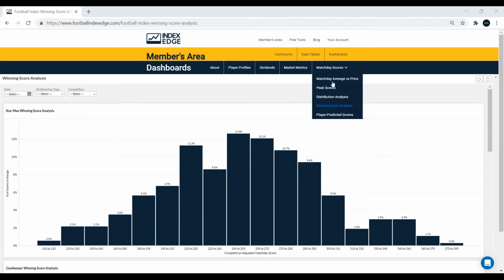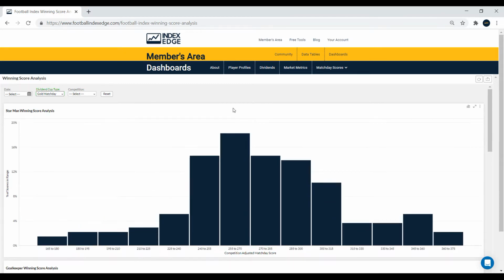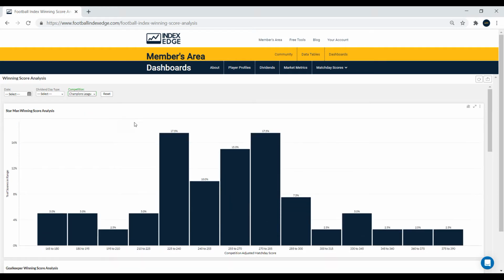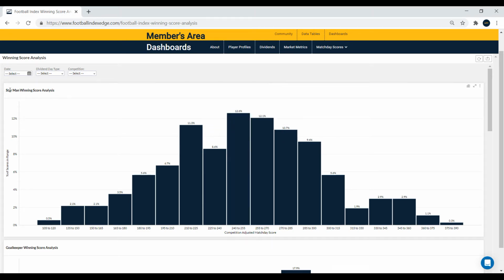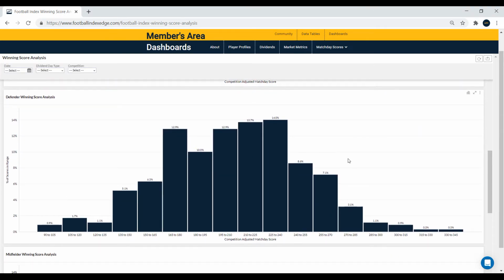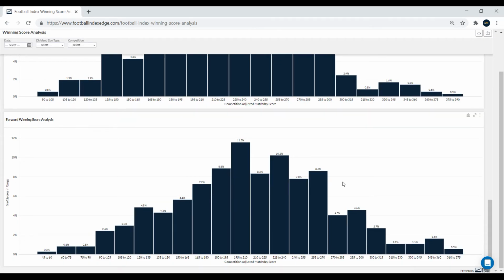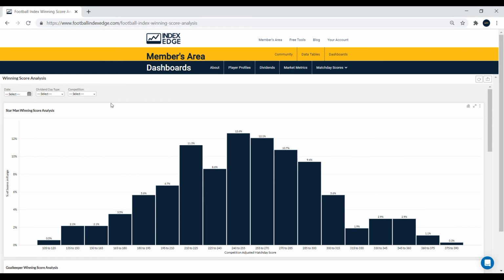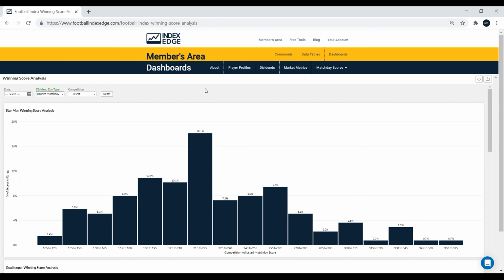Football Index Winning Score Analysis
In this video, I explain how to use the Winning Score Analysis and I cover the average scores needed to win match day dividends across the four position categories.

*Football Index is a gambling platform and do not bet more than you can afford.